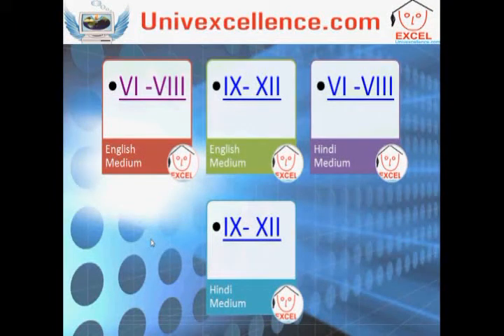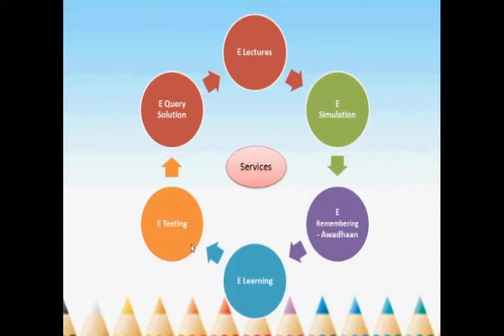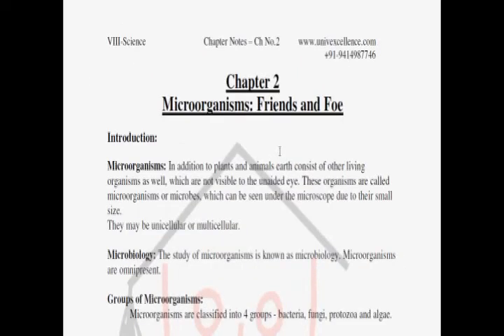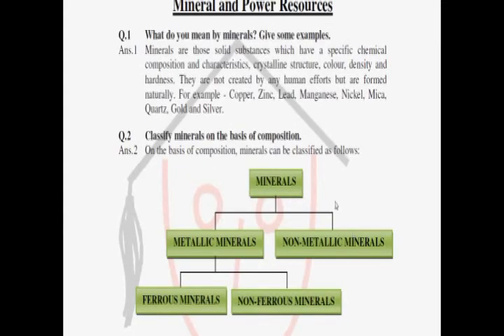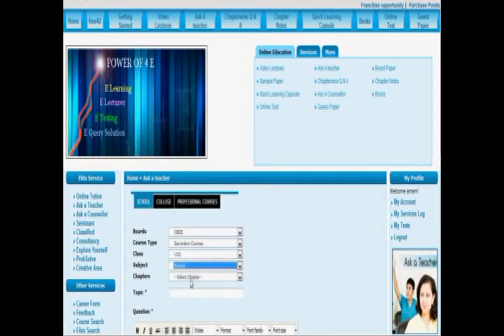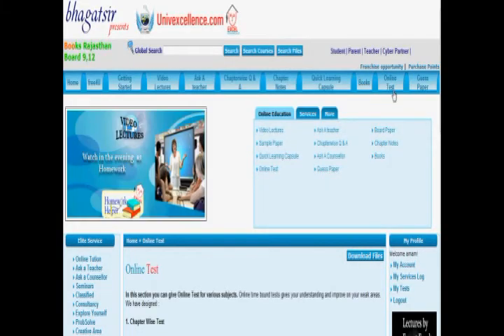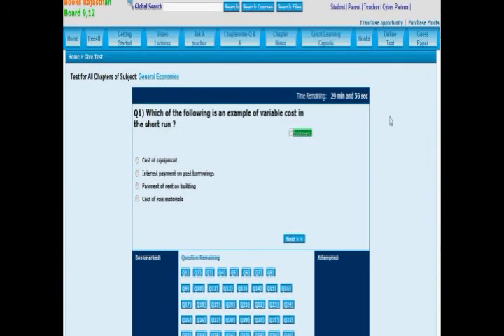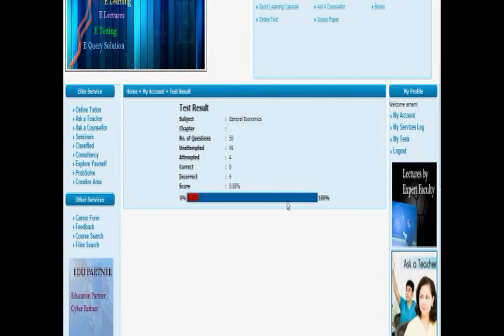Univexcellence_6-8_English_Demo_AllService.flv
Class 6-8  Hindi Medium All Service Demo Sample
Univexcellence.com ,  C-354 Vaishali Nagar, Jaipur 302021